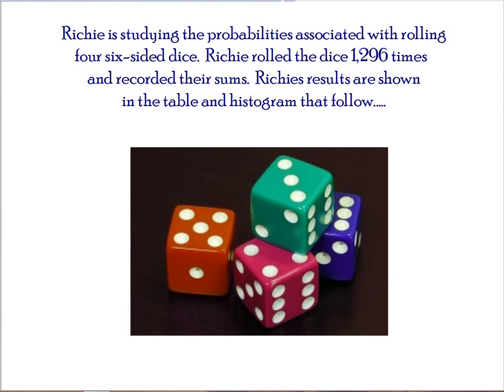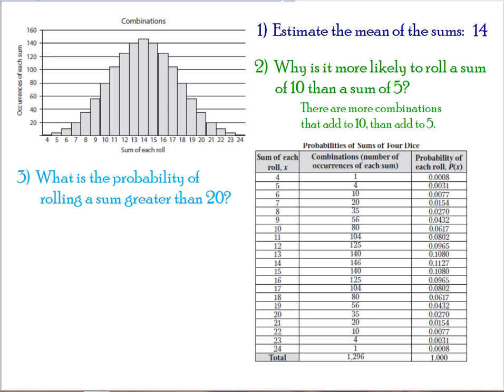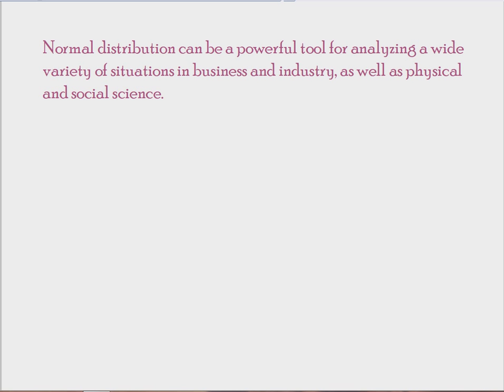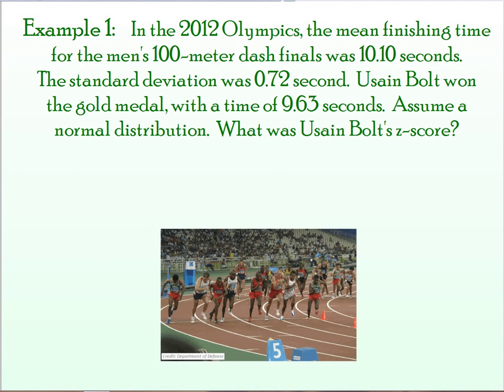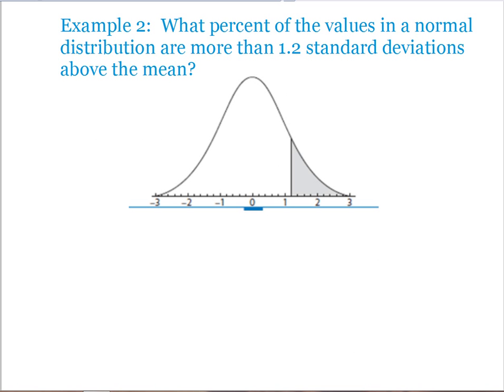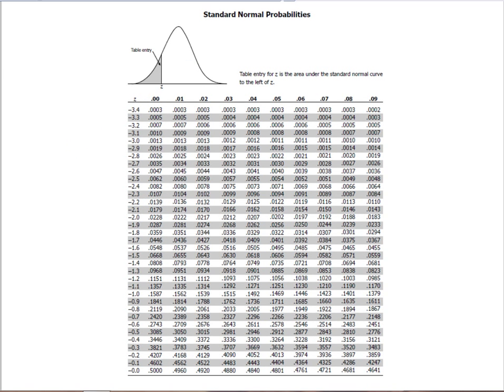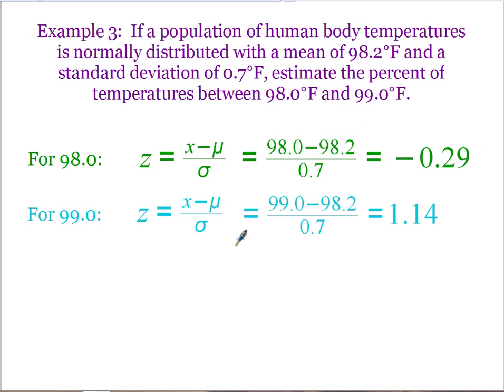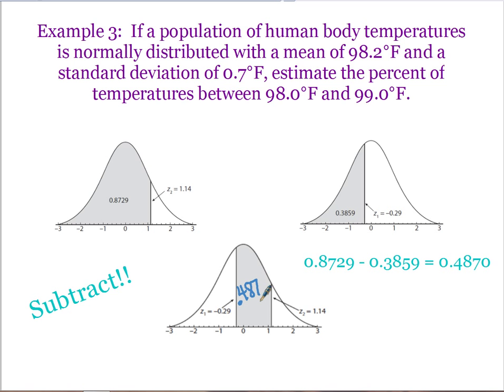Standard Normal Calculations